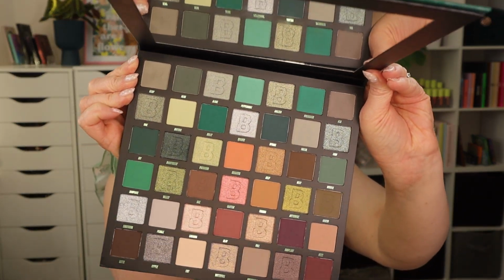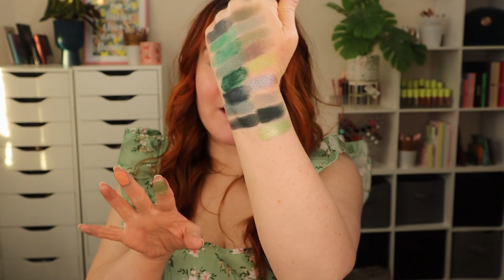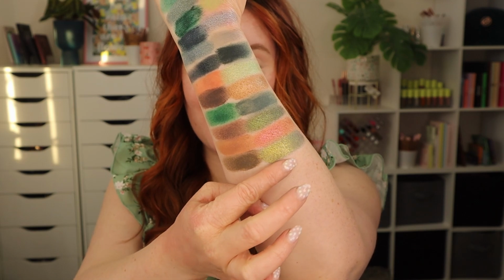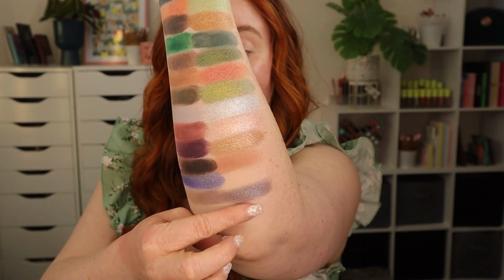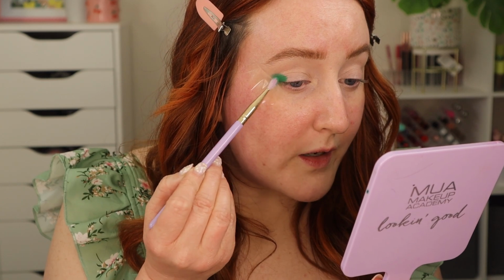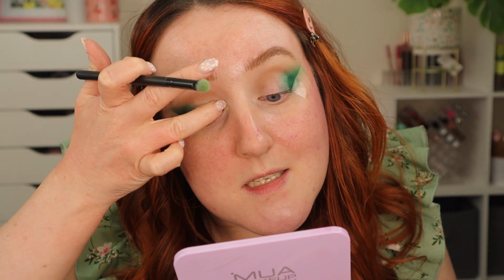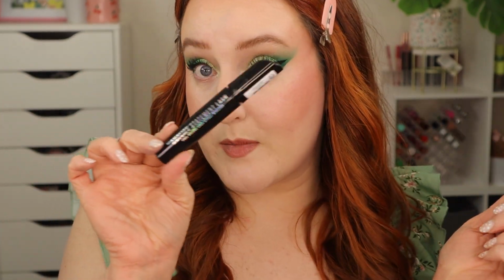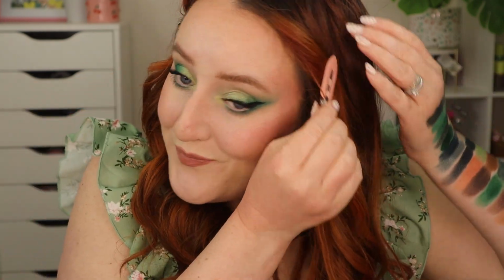BEAUTY BAY BOTANICAL *NEW* 42 PAN EYE SHADOW PALETTE REVIEW! Swatches & First Impression Try On Haul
Hi! I'm Milli, thanks for stopping by, I make videos all about beauty, makeup and skincare. Everything from testing new products, to putting together new looks using old favourites, tutorials to hauls, wedding glam to everyday makeup Mondays. Everything I use is completely Cruelty Free & Vegan, and I live for affordable and drugstore finds!

Notino (for Essence & Catrice Cosmetics!)